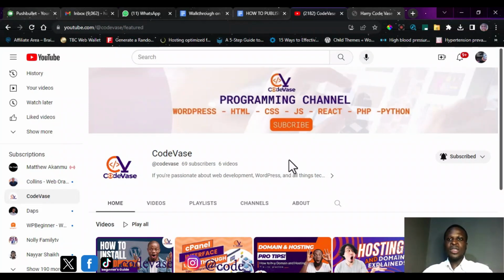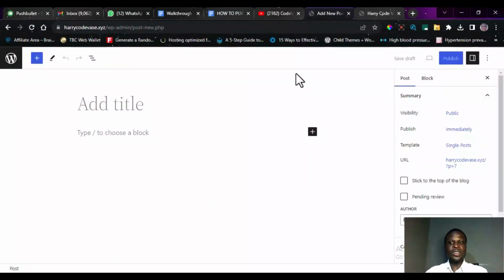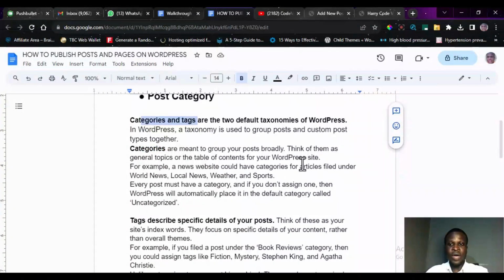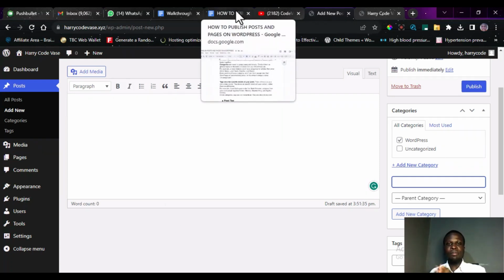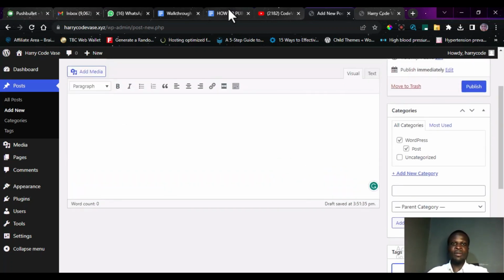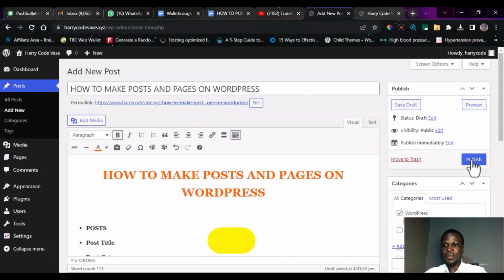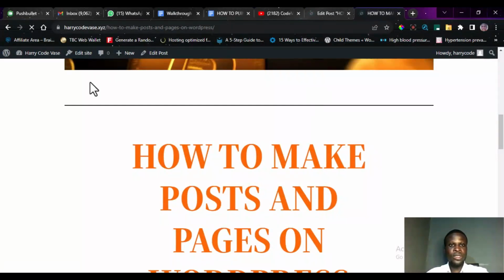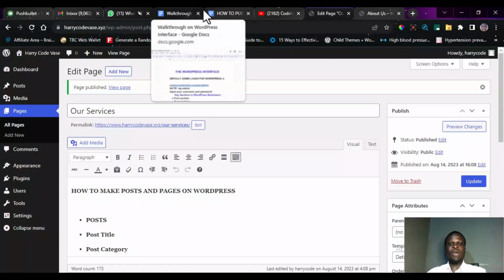WordPress Tutorial For Beginners #03 - How to Make Posts and Pages on Wordpress with Ease!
Unlock the power of WordPress with our step-by-step tutorial! In this comprehensive guide, we'll show you exactly how to create captivating posts and pages using the WordPress Admin Dashboard.

🔥 Don't miss out on this opportunity to boost your website's performance and make it stand out from the crowd. Join us on this WordPress adventure and become a pro at creating content that converts!

Let's dive in and unleash the full potential of your WordPress website together! 💻✨